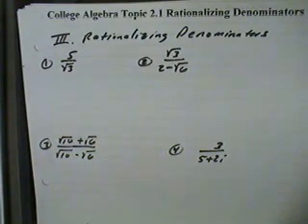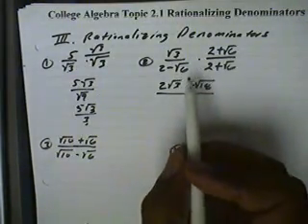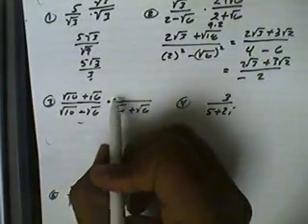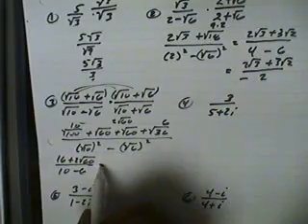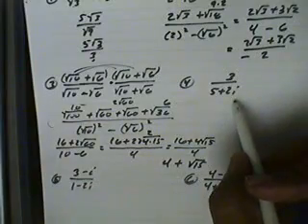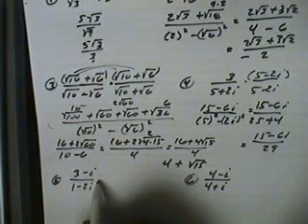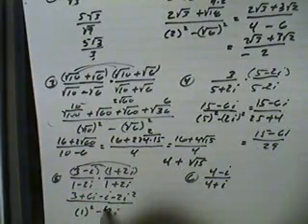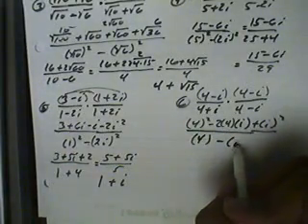College Algebra Topic 2.1 Rationalizing Denominators